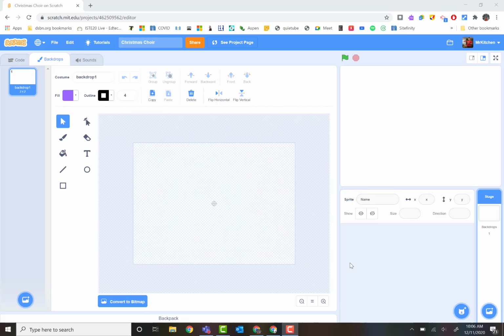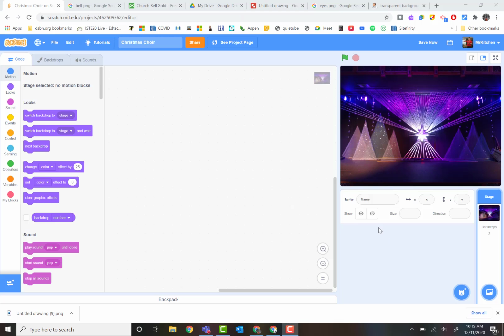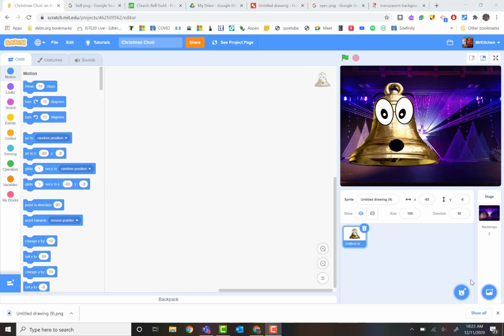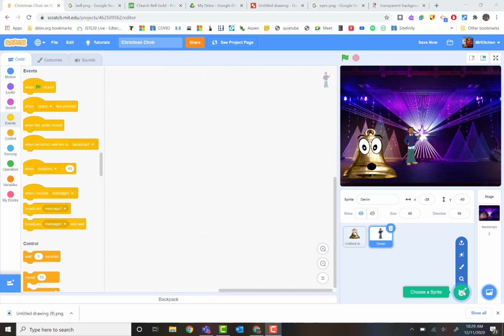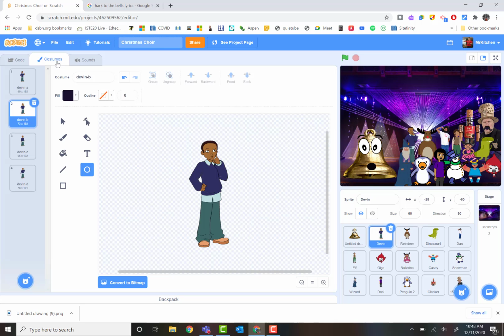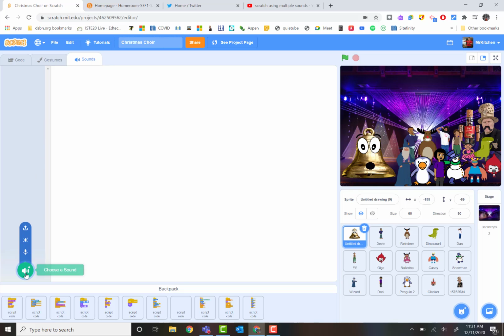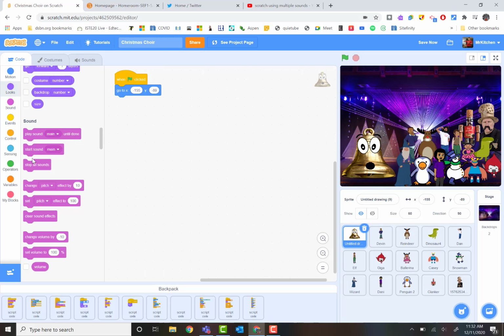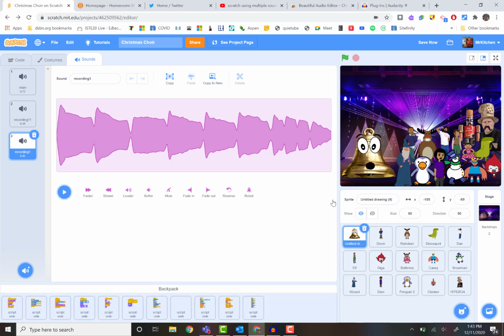Creating a Choir in Scratch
A Simple but effective was to create a choir in Scratch with only a few simple  blocks
Inspired by Mutavamusic from Tik Tok